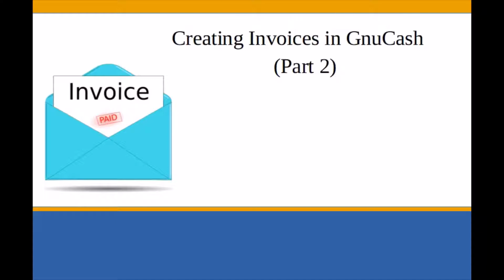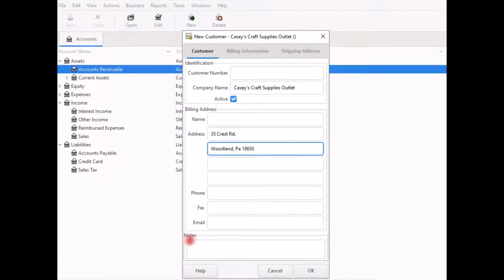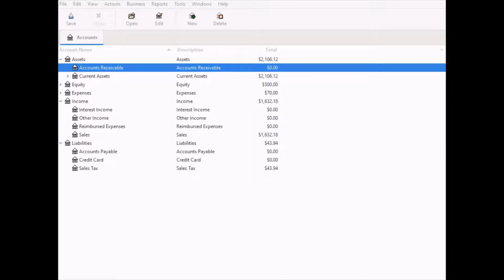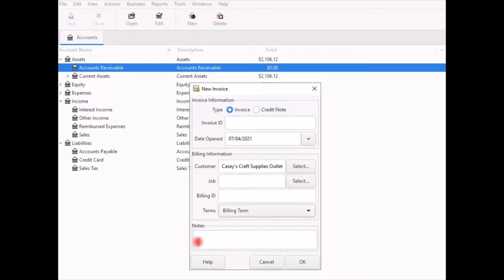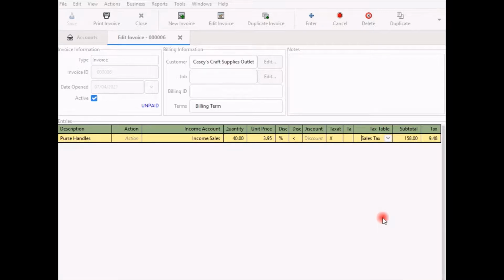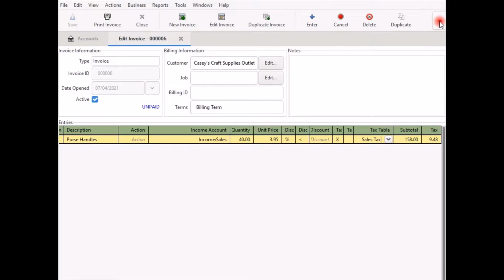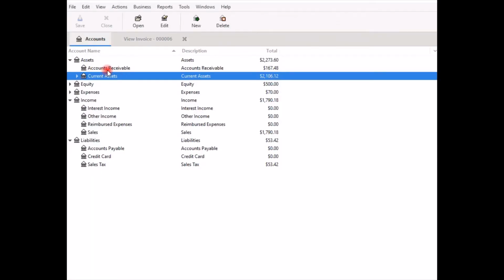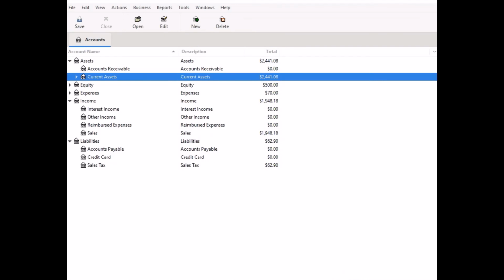How to Create Invoices in GnuCash -Part 02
Invoicing in GnuCash Part 2

The busy bee post is a blog designed to help small businesses to start and manage their small business on a shoestring budget!